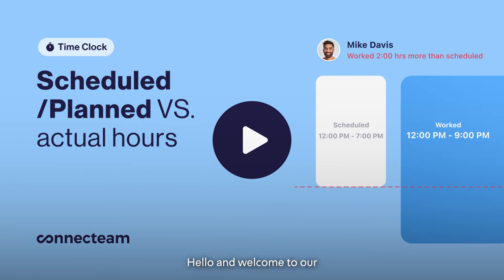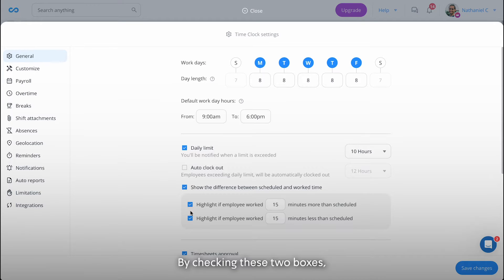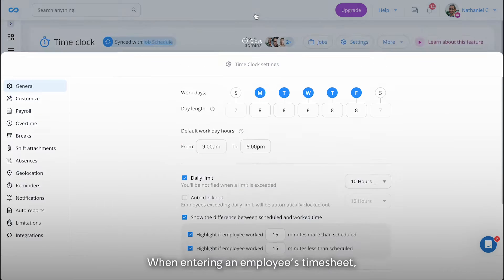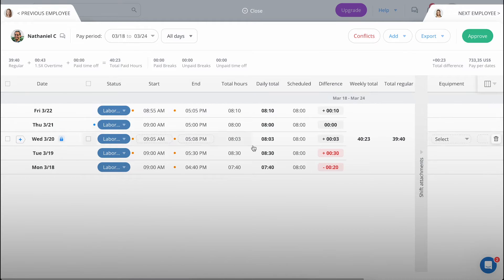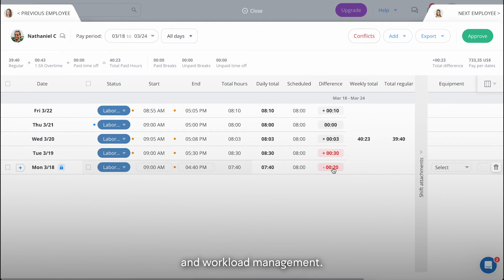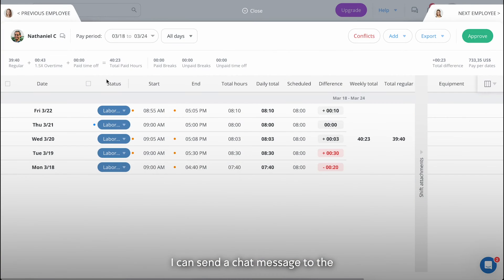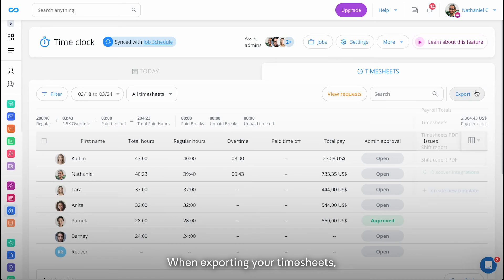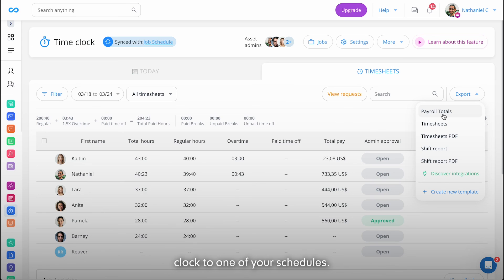Connecteam | Time Clock | Scheduled/Planned vs. Actual Hours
Connecteams' time clock makes it easy to track employee working hours and improves your payroll process. Employees can clock in and clock out from their mobile devices on the go and easily document relevant information. In this tutorial, we will teach you how to compare planned hours in the schedule feature to actual hours your employees worked in the time clock.